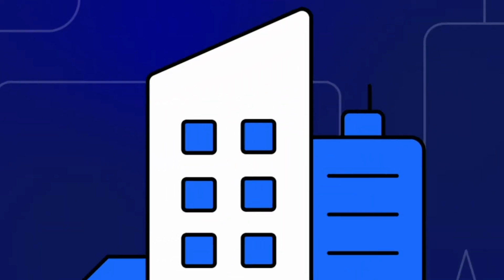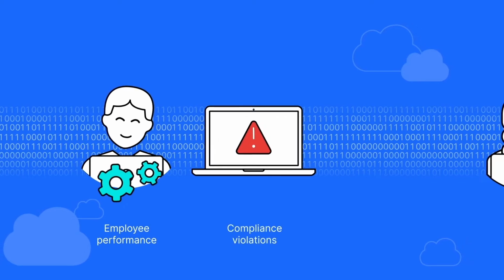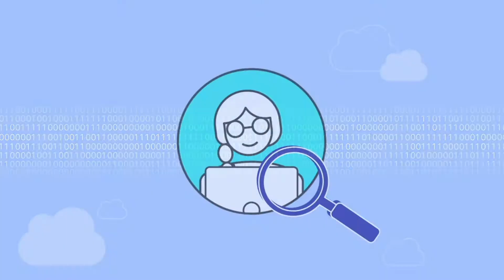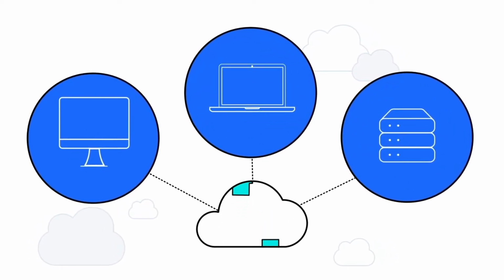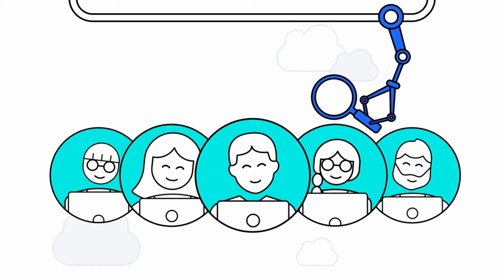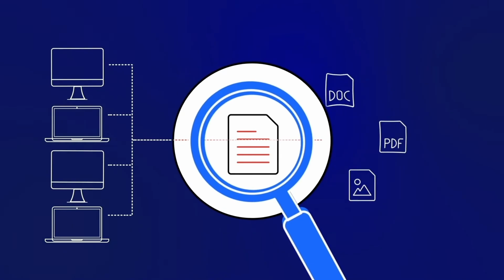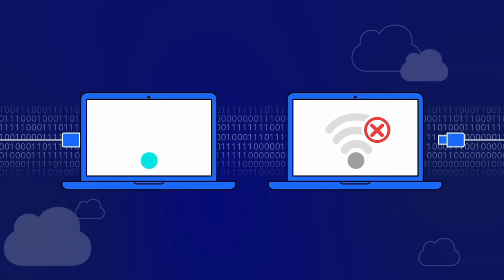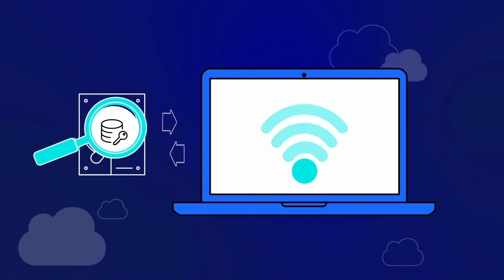Learn how corporations can conduct internal investigations with EnCase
Large organizations often find themselves in a situation where they need to conduct internal investigations related to employee misconduct, compliance violations and more.  The change to a remote workforce in response to the pandemic emphasized the need for both on-network and off-network collections. Watch this video to discover how to seamlessly conduct digital forensic investigations across your entire network.

to learn how OpenText is helping you investigate everywhere.